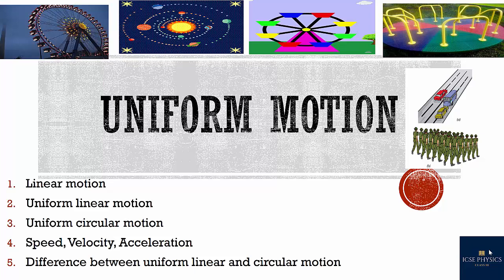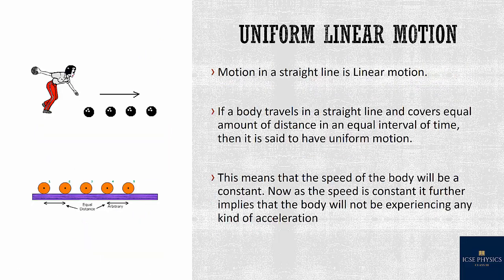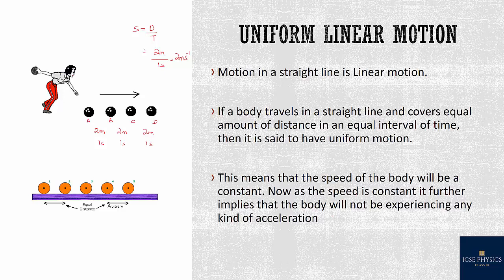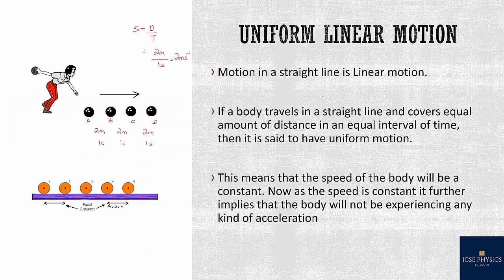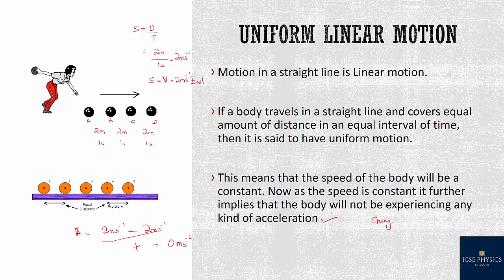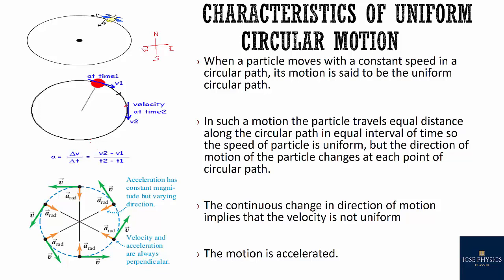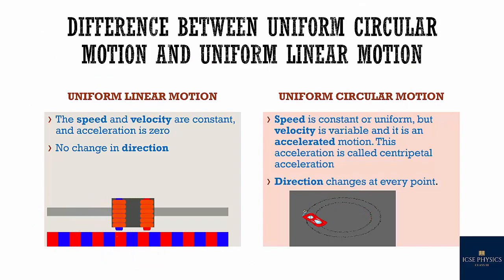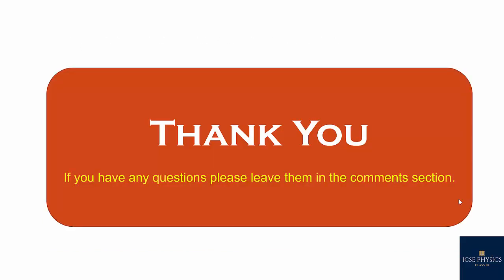Uniform Motion Tutorial [Linear and Circular Motion] - ICSE Physics Class 10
In this video I have explained about Uniform Linear Motion and Circular Motion.

Linear or Translational Motion - When an object moves in a straight line.

Linear Uniform Motion - When a body travels equal distance in equal interval of time in a straight line.

Circular Uniform Motion - When a body travels in a circular path with a constant speed.

In this video I have explained Uniform Circular Motion w.r.t change in speed, velocity and centripetal acceleration.

I  have also explained with examples difference between Uniform Circular Motion and Uniform Linear Motion